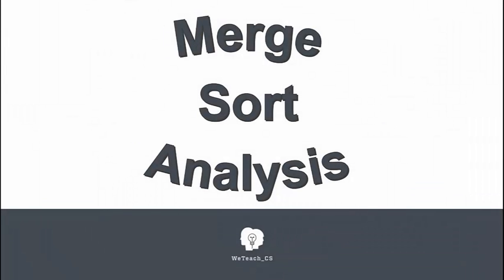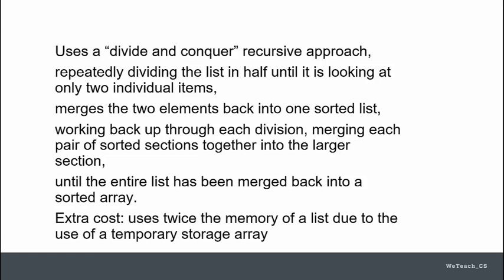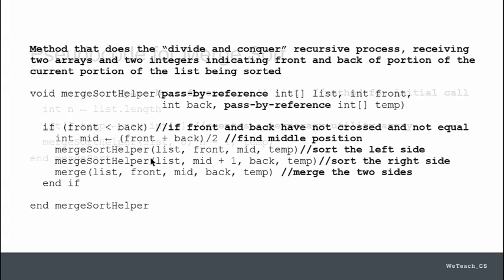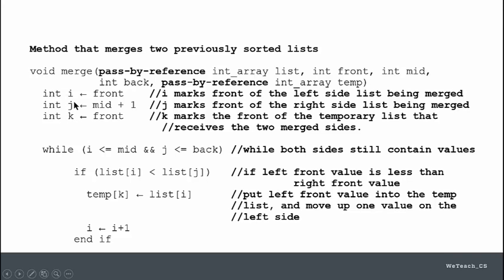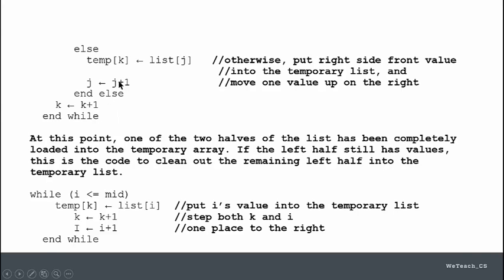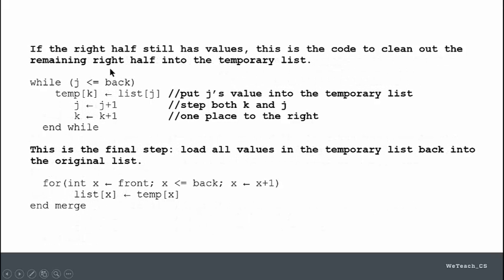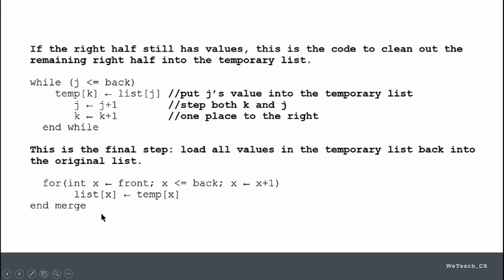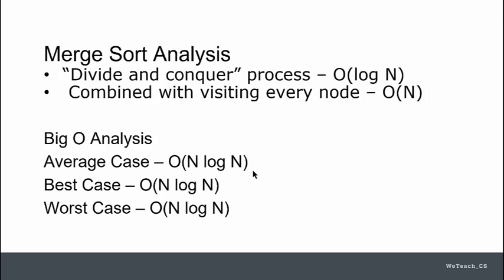Merge Sort Analysis and Pseudocode